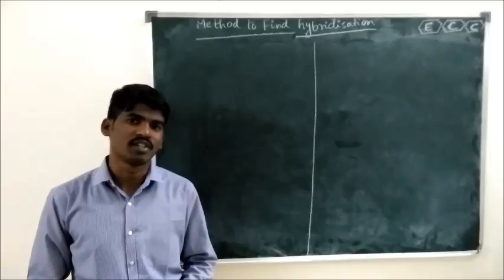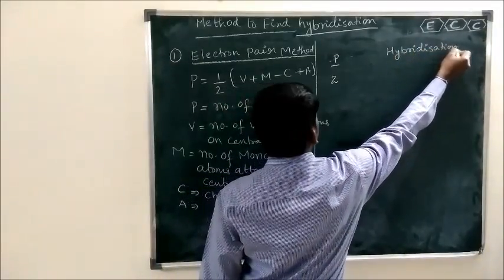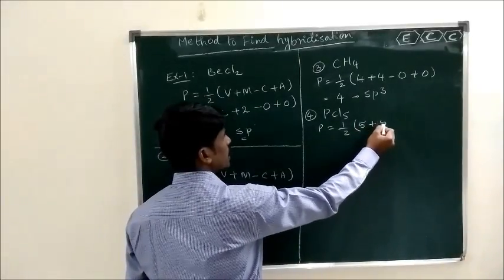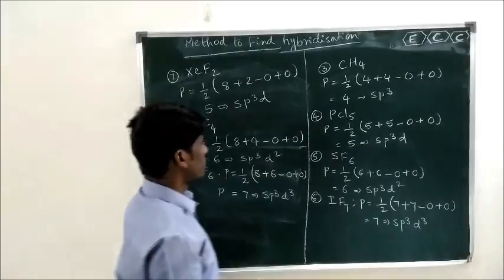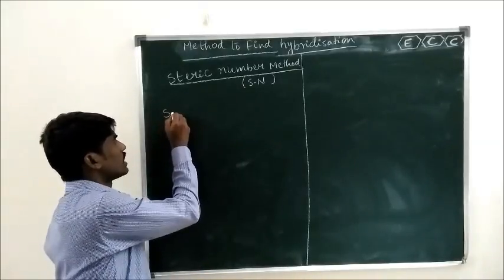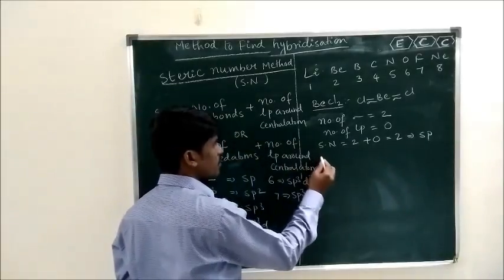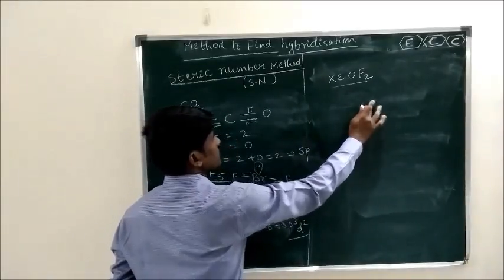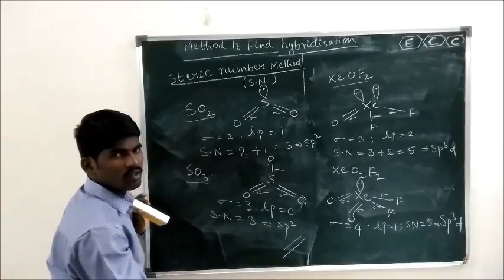Chemical bonding - Shortcut method for Hybridisation#IIT/NEET/CET#VKM SIR#ELECTRON CHEMISTRYCENTRE#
Shortcut method for Hybridisation for IIT-JEE MAINS AND ADVANCED/CLASS 11/NEET.